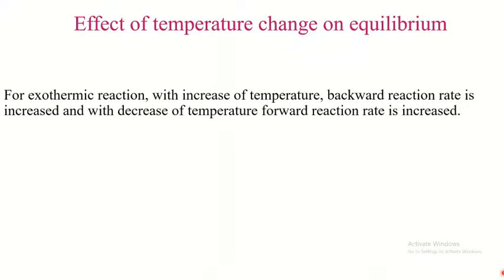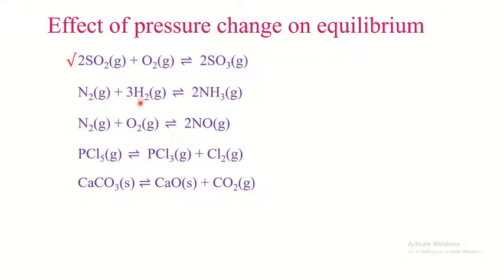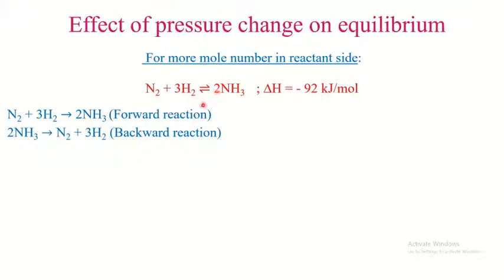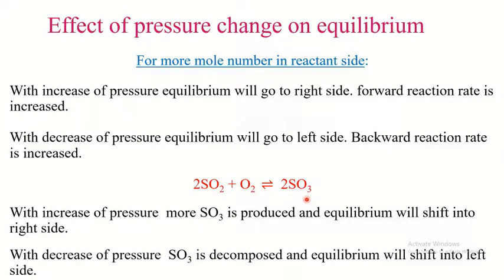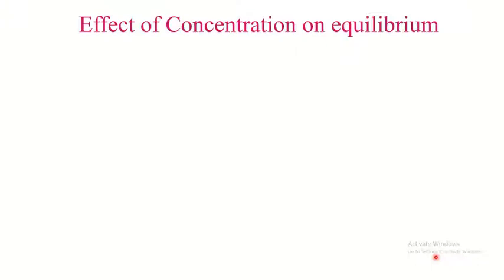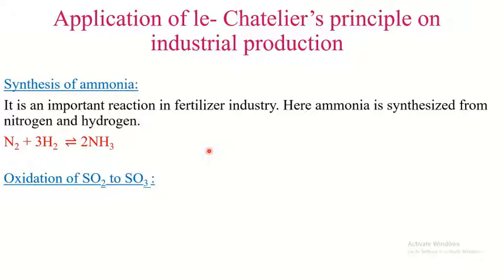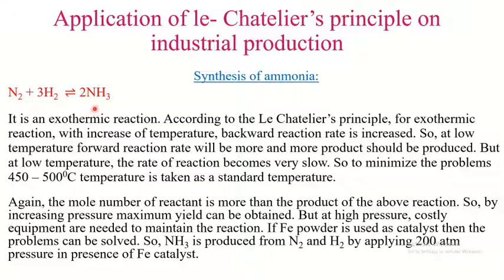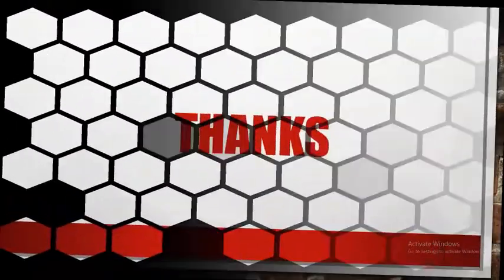Chemistry, STD - X, Day - 39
Chapter  - 7,  Lec  - 8, Rate of reaction & Le Chatelier's Principle (Part - 2)